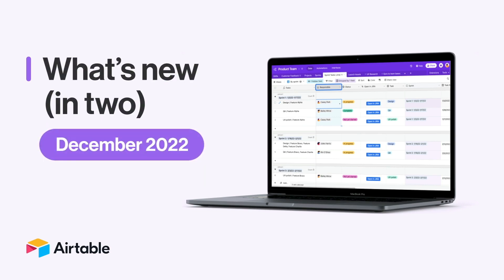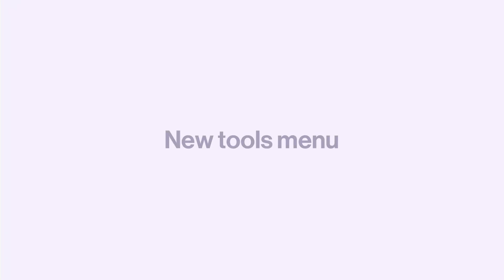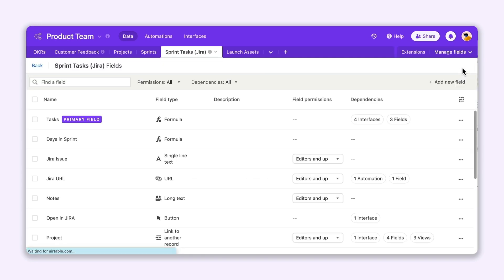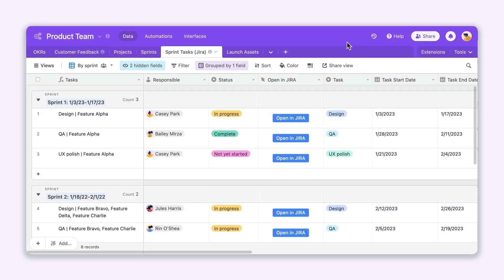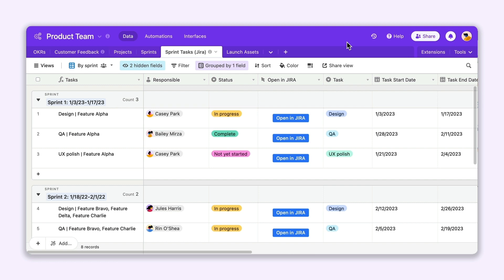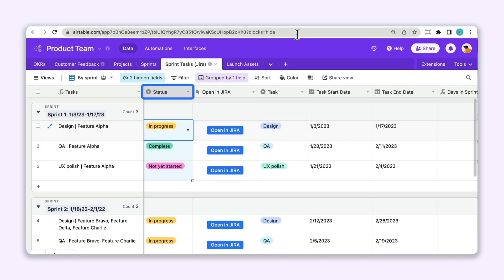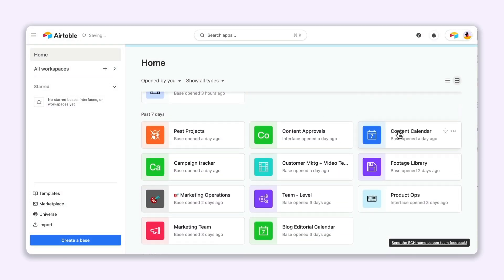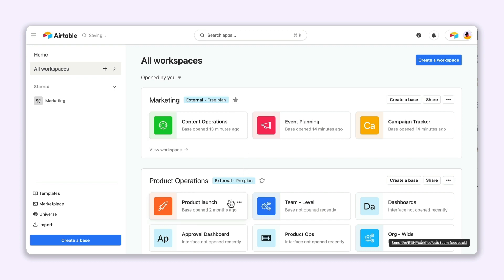What's New (in Two) - December 2022 | Airtable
We’re kicking off the holiday season with more ways to manage your base and connect with collaborators.

🔗 Relevant links

📘Chapters

What's new in two (0:00)

New tools menu (0:25)

Share links to specific fields (0:43)

Redesigned home screen for Enterprise plans (1:11)

More links 🔗